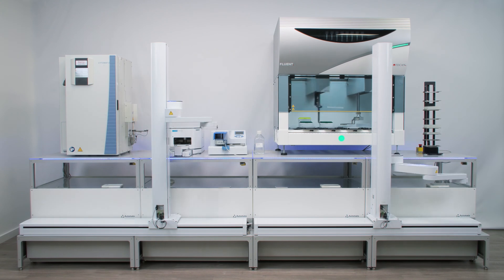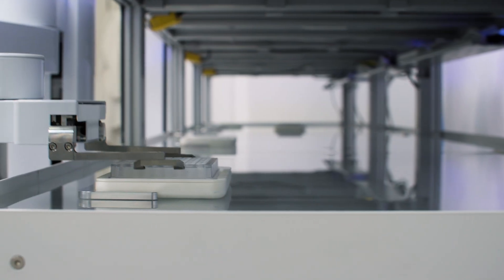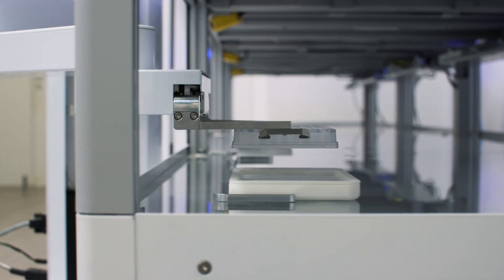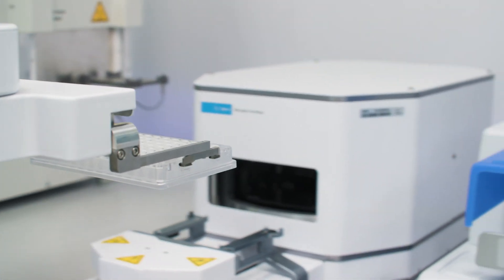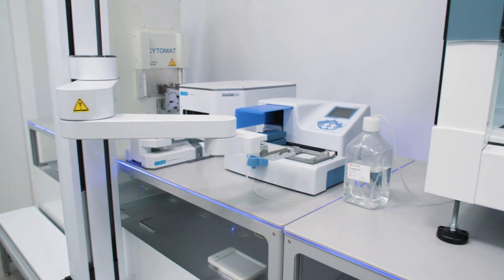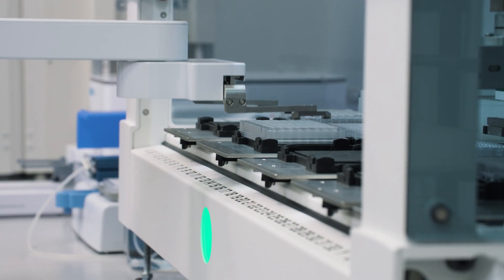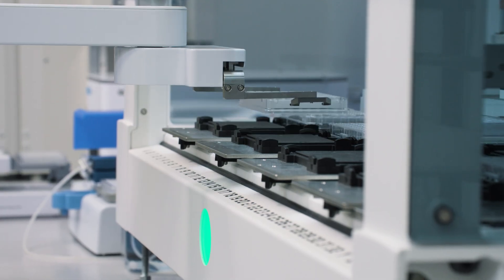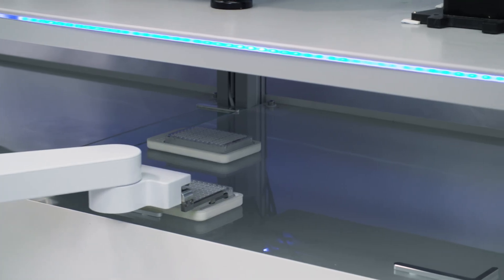From manual to meaningful: eliminating "scientist dead time" with automation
In the world of life sciences experimentation, time is crucial. Explore how integrated automation is allowing scientists to break free, removing constraints and eliminating "dead time", allowing them to focus on meaningful work while optimising their workflows effectively.